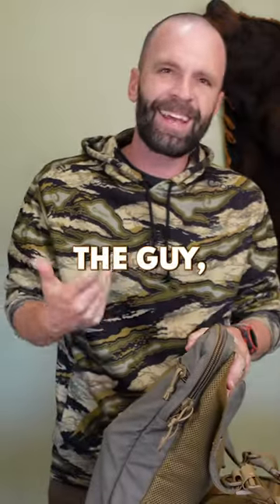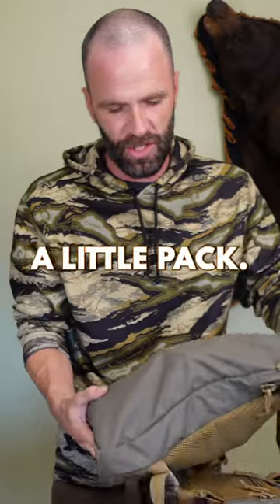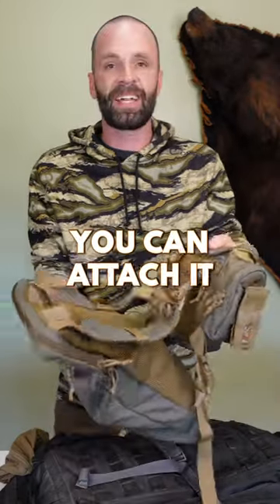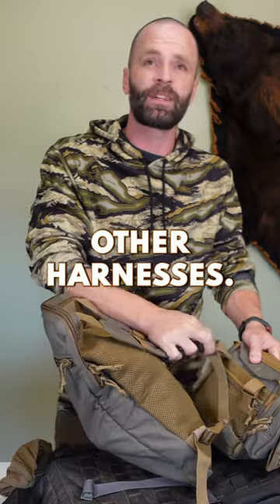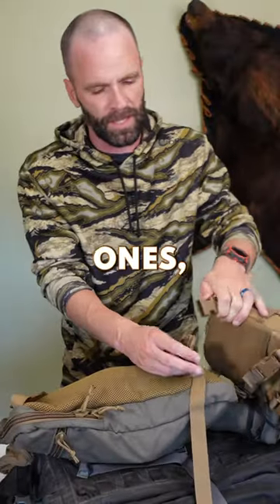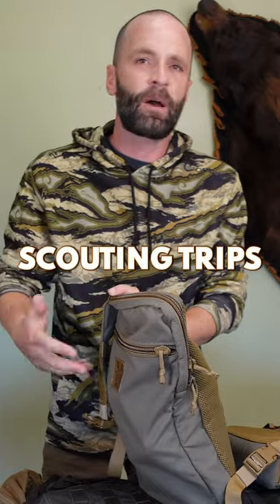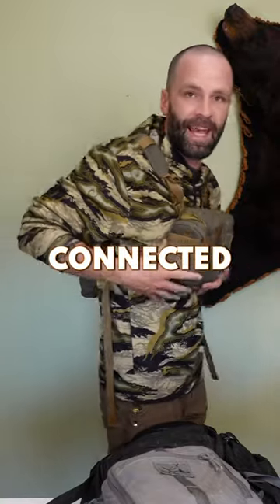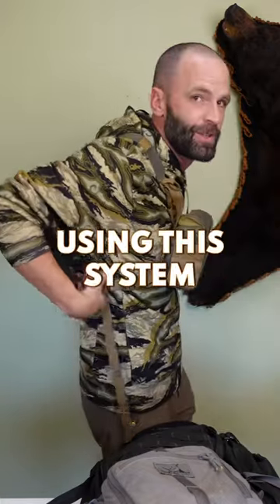Cool Pack For BINO HARNESS Scouting Trips